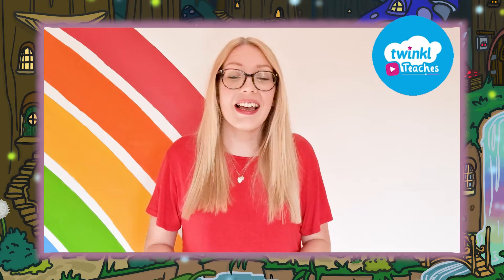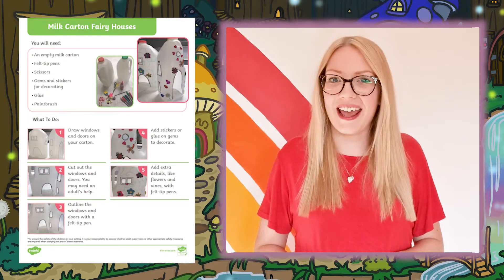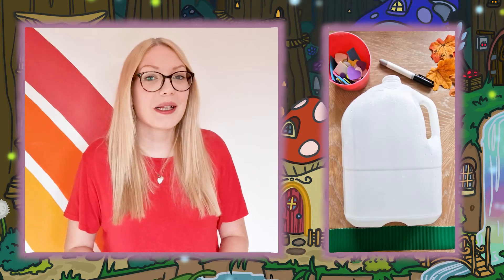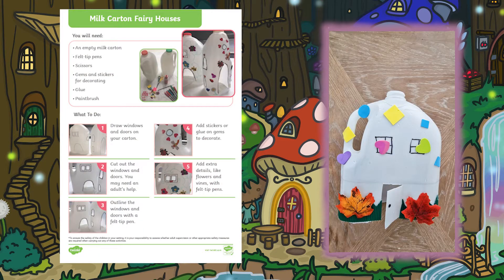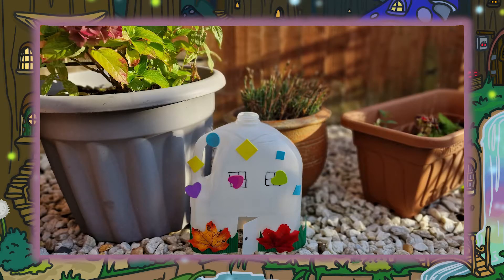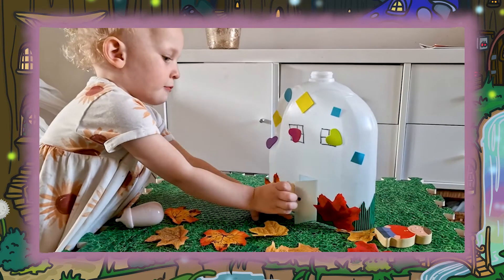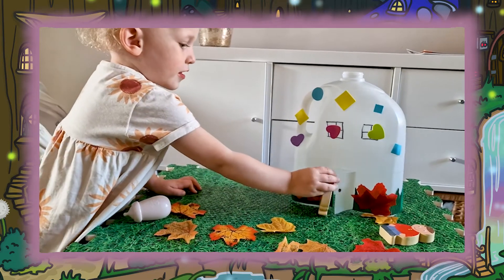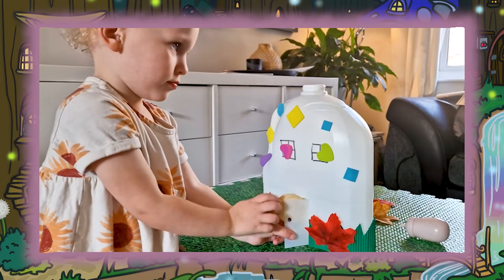How to Make a Fairy House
Use these Milk Carton Fairy House Instructions to aid your teaching ➡️

This resource gives clear and easy to follow instructions for making a fairy house from a recycled milk bottle - the perfect recycled craft, rainy day activity for children of all ages.

In this video, Twinkl teacher Catherine will show you how to make the most of this resource by making your own fairy house from a recycled milk bottle and using it for fun role play activities at home and in your garden.

0:00 Intro
0:17 How to Make a Milk Bottle Fairy House
0:46 Making a Garden Fairy Home From Recycled Materials
0:56 Fun Role-play Activities With Your Fairy House